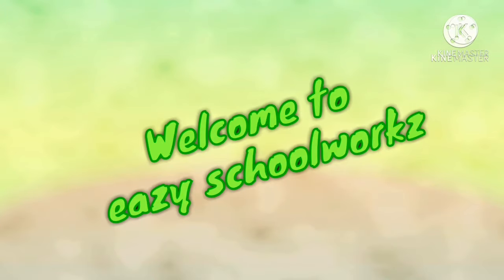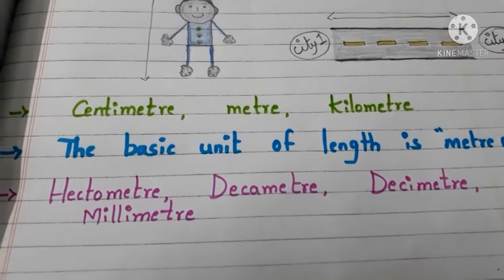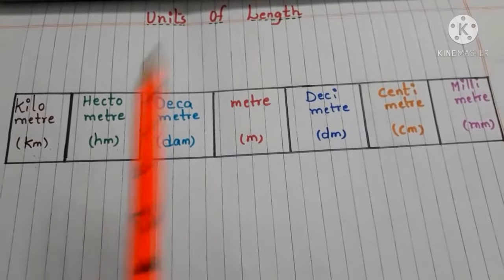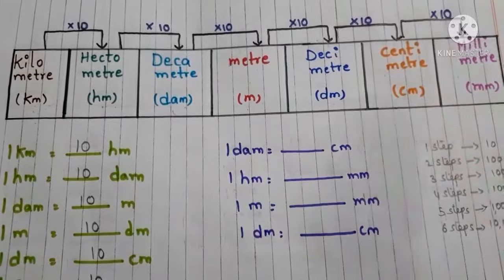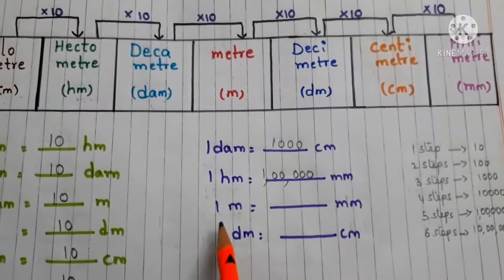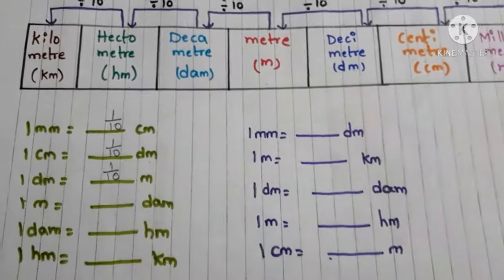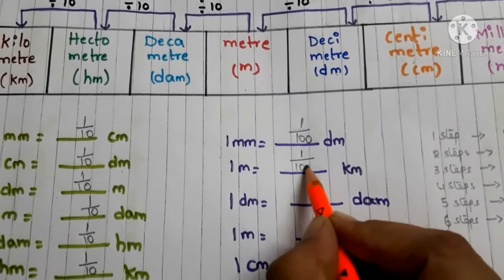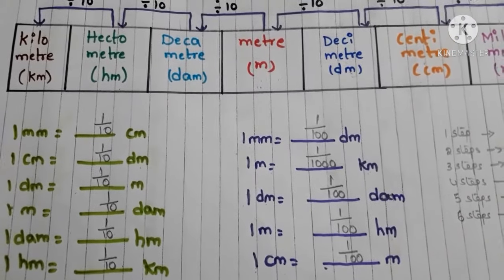metric measures class1 || grade 5 measurement || units of length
in this video I explained what is length,what are units of length and how to convert from one unit to another unit. I hope this basics of length video is very helpful to grade 5 children.